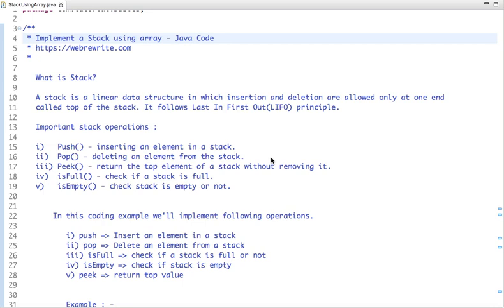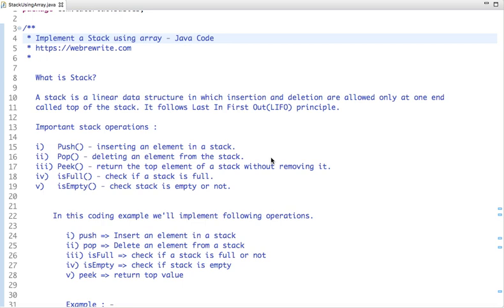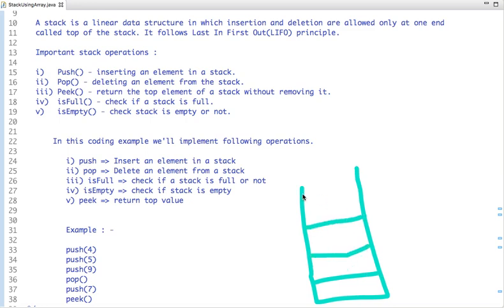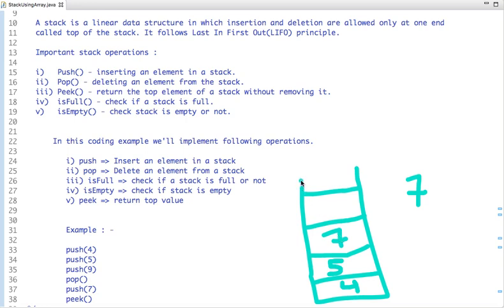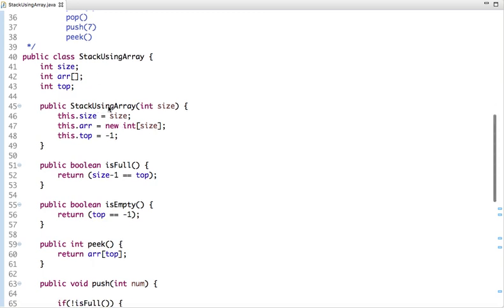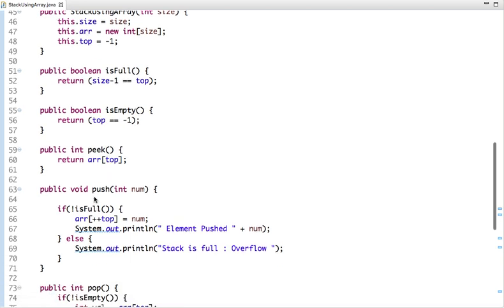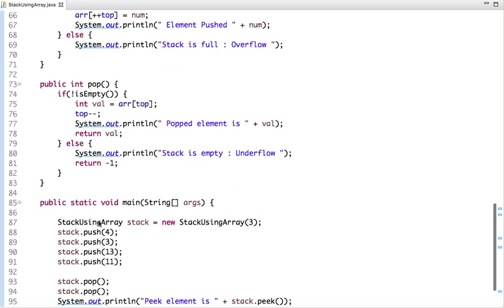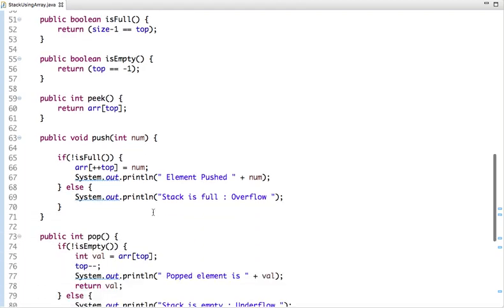Implement a Stack using Array - Java Code with Explanation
Write a java code to implement a stack using array. Stack implementation using array in java. In this tutorial, we have implemented stack push, pop, peek, isEmpty, isFull operation.